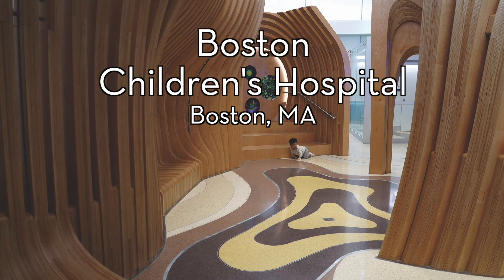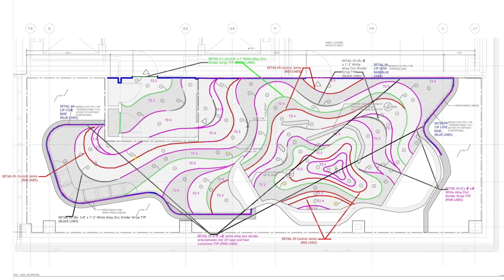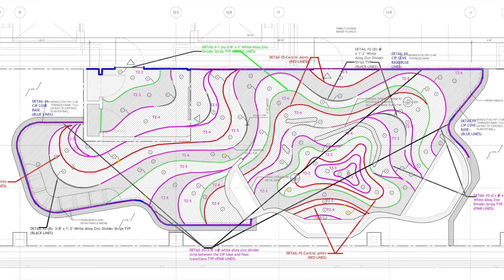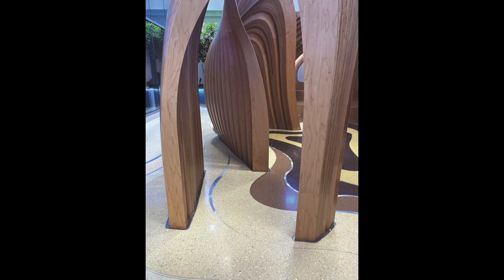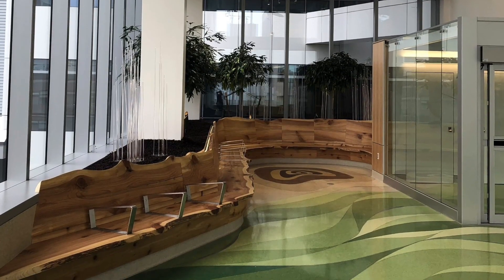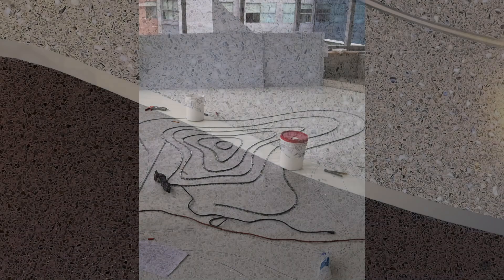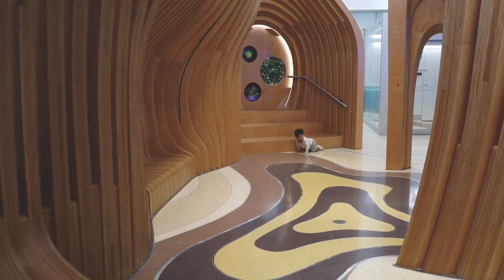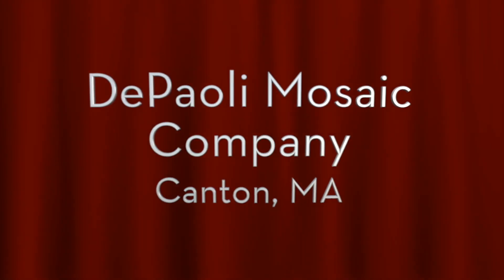2023 Terrazzo Honor Award-Boston Children's Hospital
When additional capacity for patient care came at the cost of an old Dawn Redwood tree outside, this biophilic floor design with 17 epoxy terrazzo colors memorialized the tree. Bringing nature into the energizing space, abstract representations of the tree are built harmoniously into the floor and framed with natural-edge benches hewed out of its wood. Many of the zinc divider strips were bent on-site; the gleaming tapered heavy strips were waterjet-cut. The most intricate sections of the design were installed over radiant heat, with control joints curving seamlessly into the pattern.